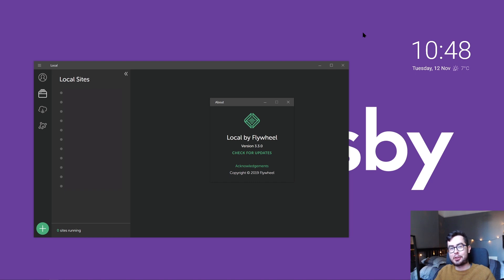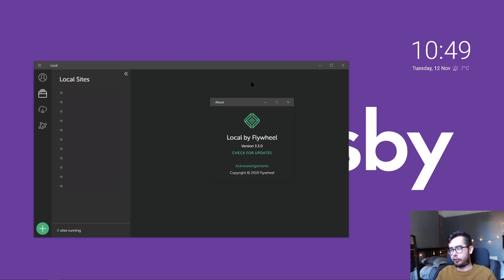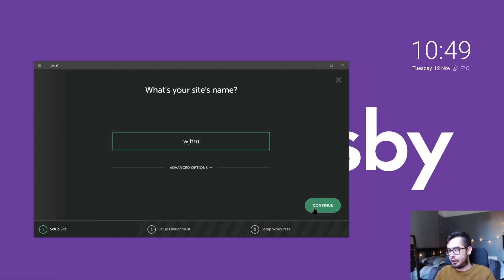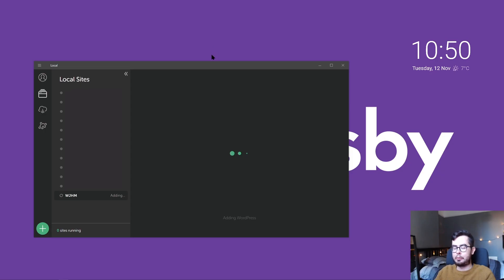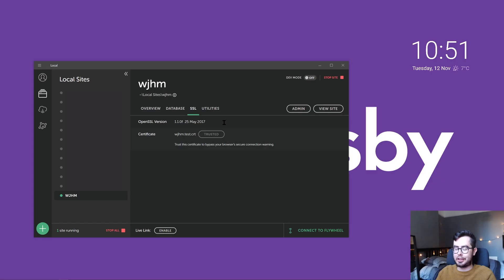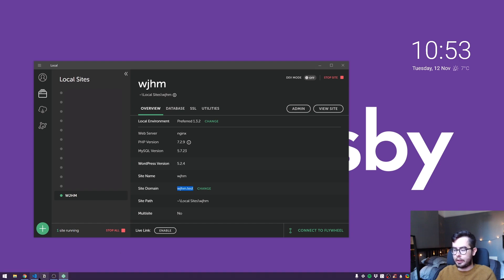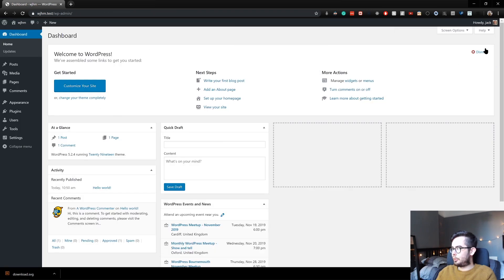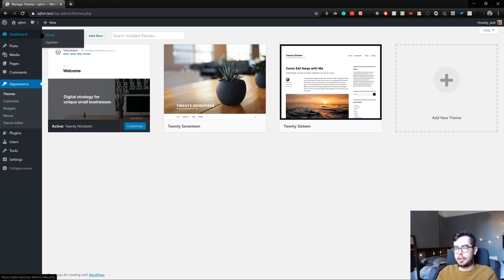Gatsby & WordPress - 2.1. Getting Started with WordPress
In this episode, we focus on setting up a local WordPress installation on our local machine. We do this using a free tool called Local by Flywheel which is supported by macOS and Windows.

By booting up a fresh WordPress install, we have the foundational system required for the rest of this course's chapter, where we will be installing specialist plugins and developing our own custom WordPress theme.